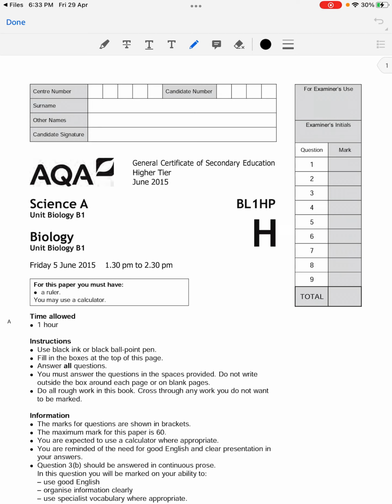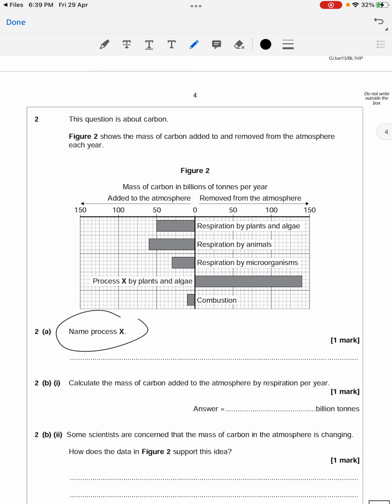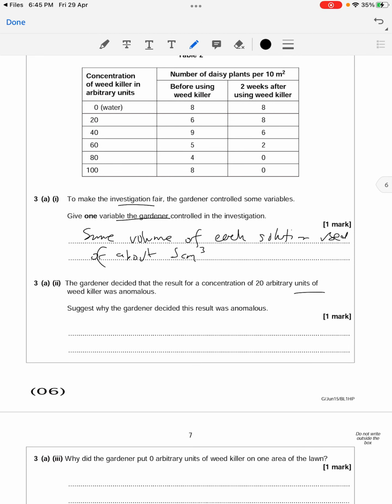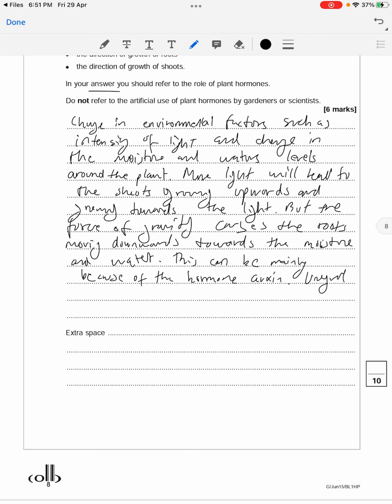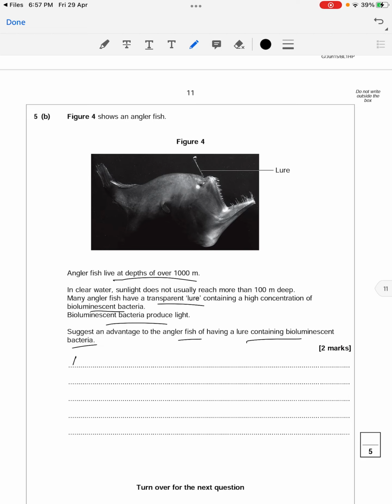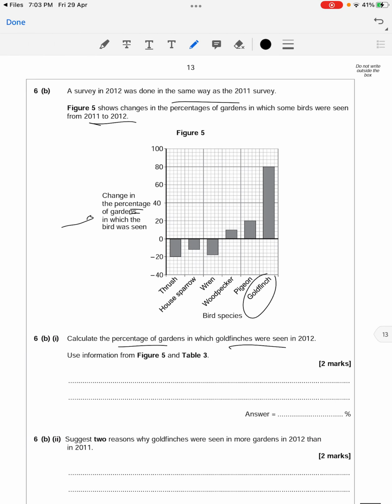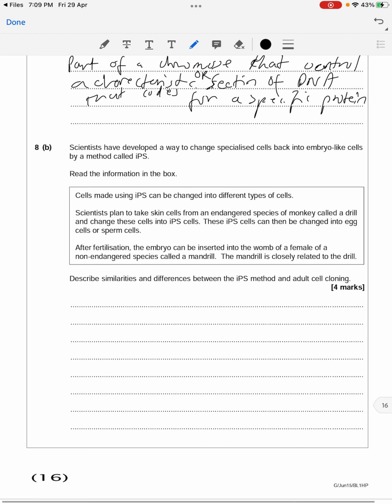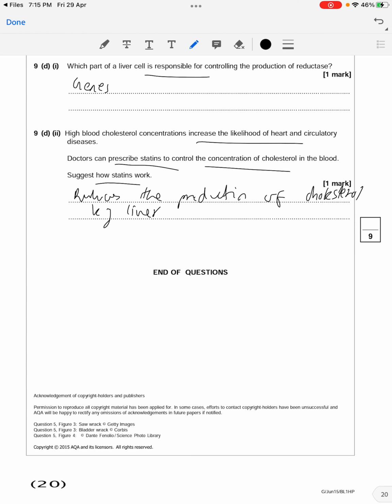Biology AQA iGCSE unit biology B1 Science A BL1HP paper walkthrough solved Friday 5 June 2015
This video is a paper walkthrough highlighting all the main points you all need to be successful while attempting a bio paper. Please be free to post any comments or suggestions on what past papers for specific subjects you all want me to solve!! Will post new content soon!